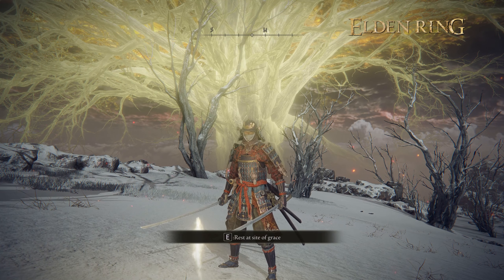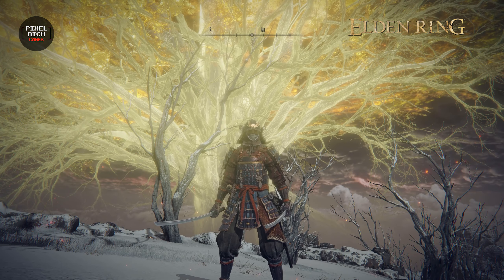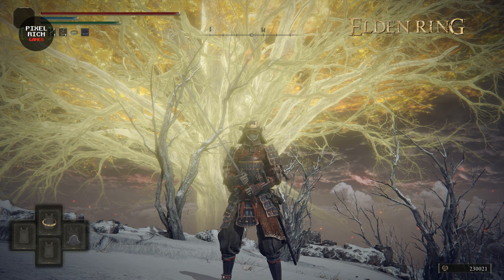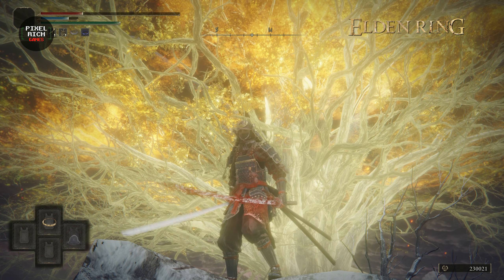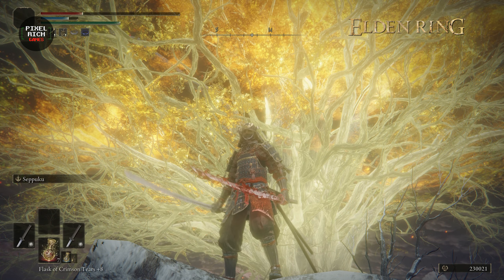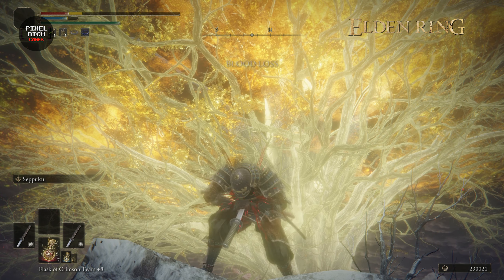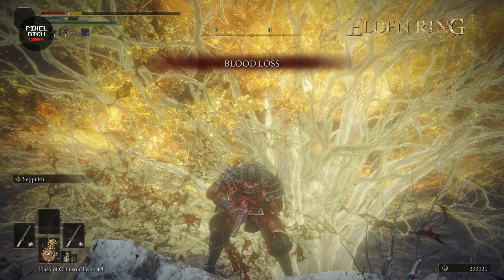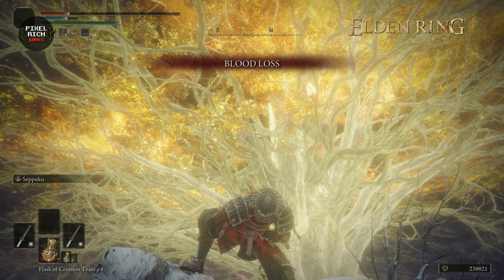Double Seppuku - Elden Ring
Hey guys,

As someone said in the comments - Dual Seppuku with any weapon is the strongest build in Elden Ring.

Here are other links to the vids on how to get the items that you might be interested in:

~PRG